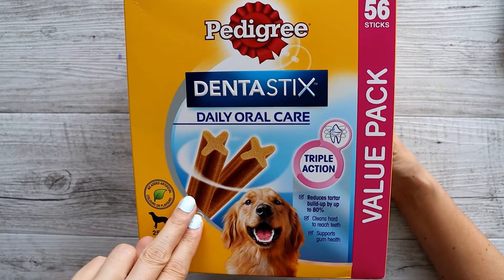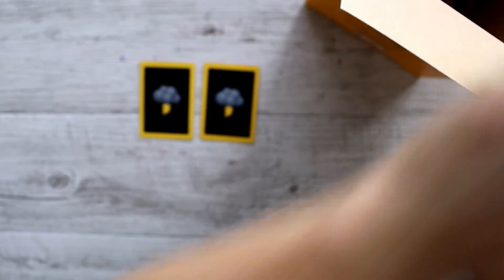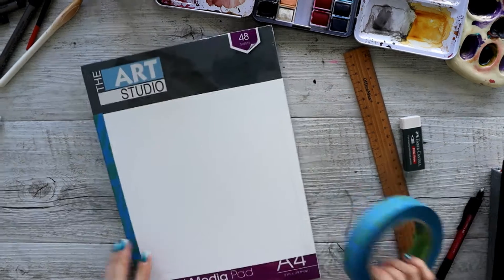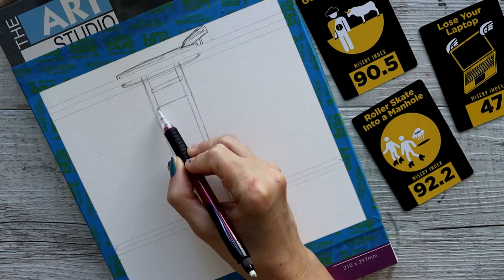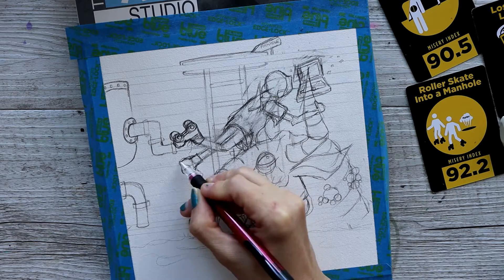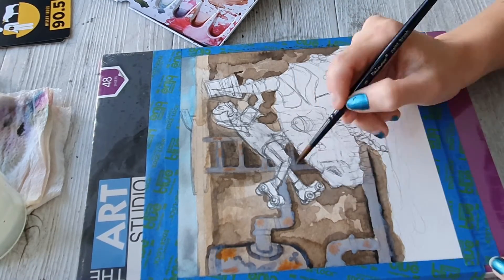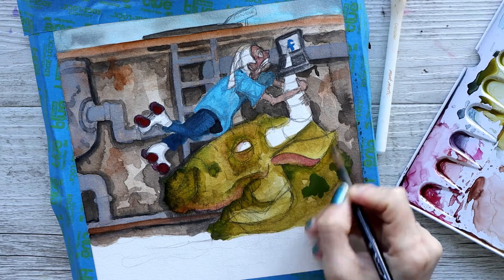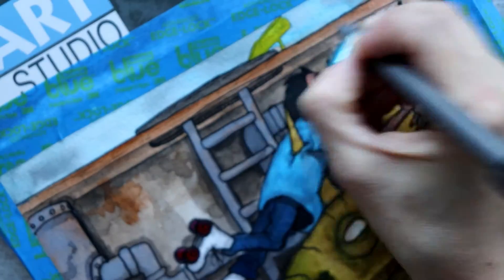NEVER lose your Laptop down a MANHOLE!! | STUFF HAPPENS #3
Episode 316 - becsstuffhappens - These cards crack me up. They are the weirdest prompts to draw from I have ever encountered and like McDonalds I'm lovin' it! I do throw some shade over millennials in this story.
I'd like to see what you guys can do with these prompts. These ones are a brain doozy.

MAIN EQUIPMENT AND SUPPLIES USED IN THIS VIDEO:
* Dainayw 48 Colour Watercolour Set with 2 watercolour brushes included
* Eraldo Di Paolo 300GSM Watercolour Pad
* The Art Studio Fine Liners
* Pigma Micron Fine Liner
* Faber castell PITT Artist Pen Liners
* Uniball Signo Angelic White Gel Pen

* Canon EOS 200D II DSLR Camera (Main Camera)
• Samsung Galaxy S10 Mobile Phone (Side Shots)
* K&F Concept Multi-Angle Tripod

- Free patterns, blogs, products to get started and promotions. - this is where I sell my toy patterns (this can be accessed from my website above as well).
(yeh, live here too) (live the most these days) (I don't use this)